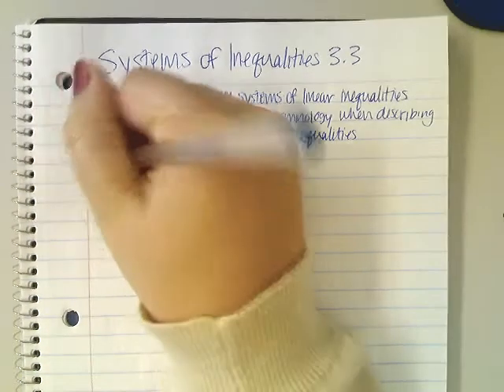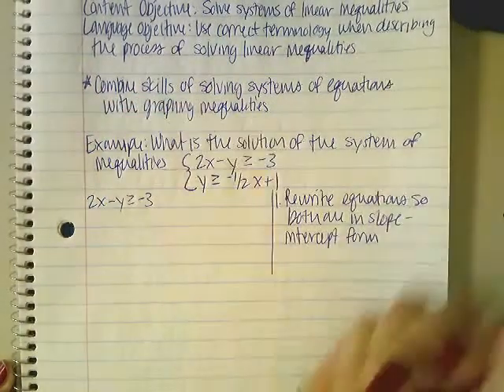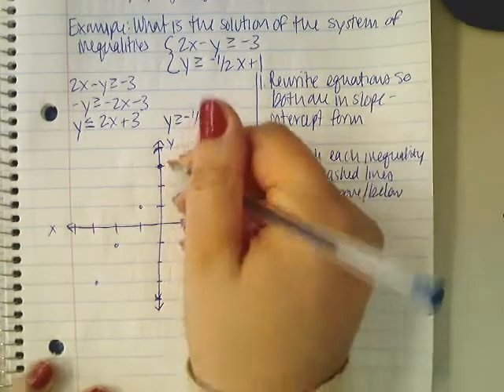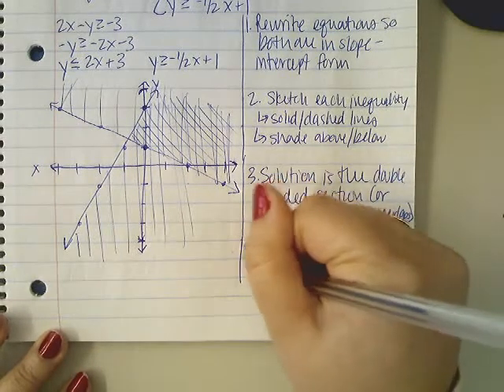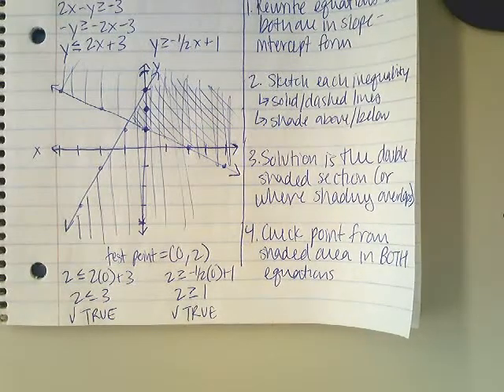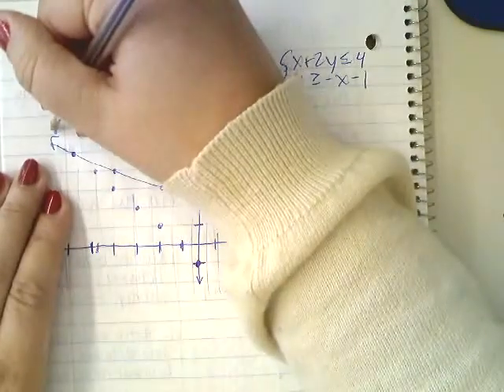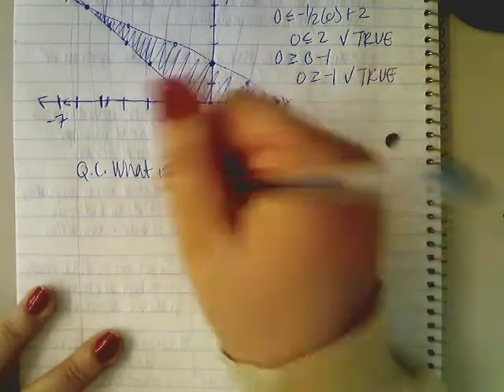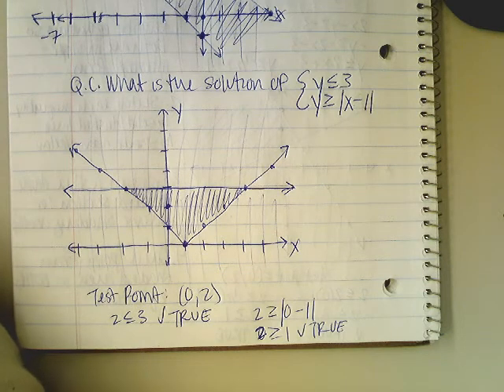Systems of Inequalities Notes 3 3